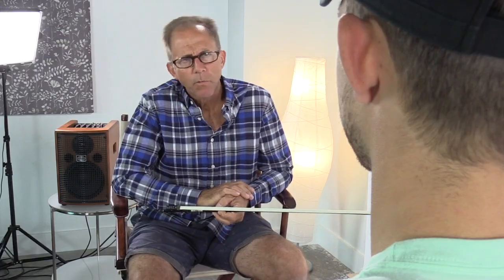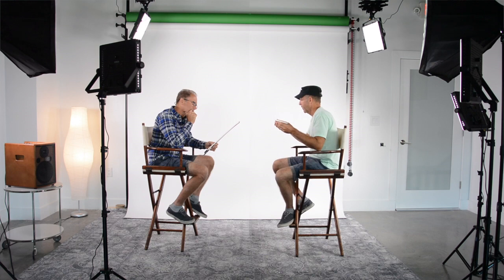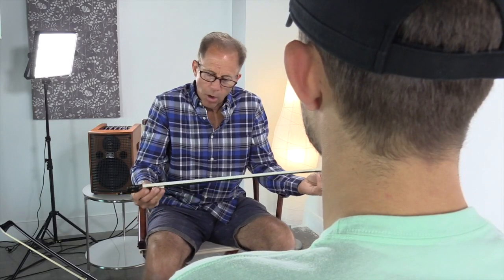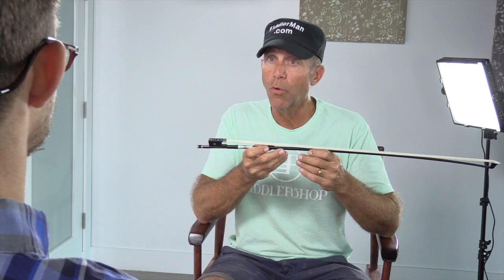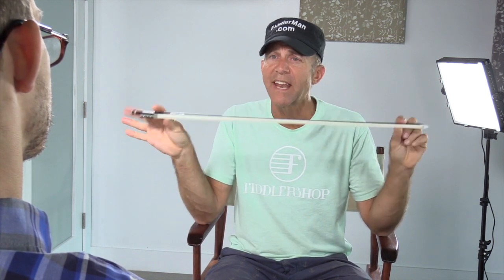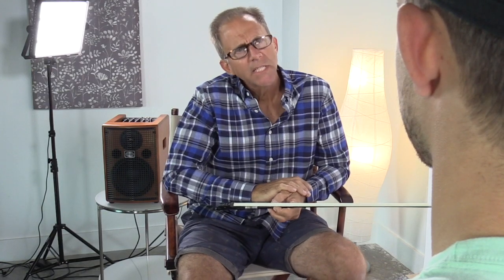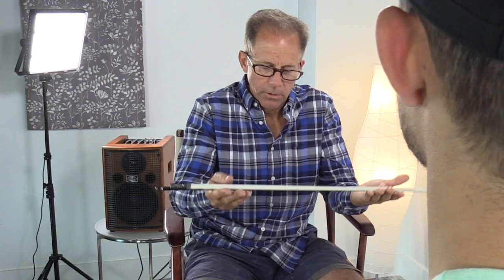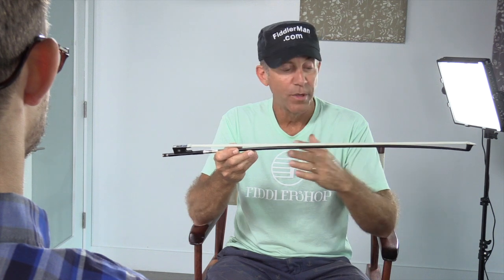Fiddlerman Carbon Fiber Bow - Interview Exclusive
In never before seen footage, Fiddlershop owner - Pierre Holstein sits down with the world famous Fiddlerman to learn more about this Carbon Fiber Bow.